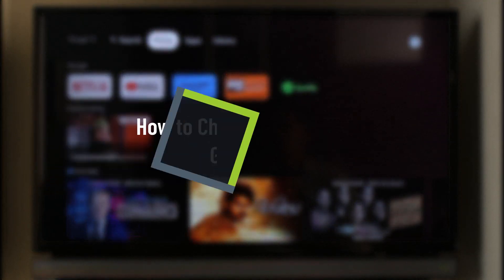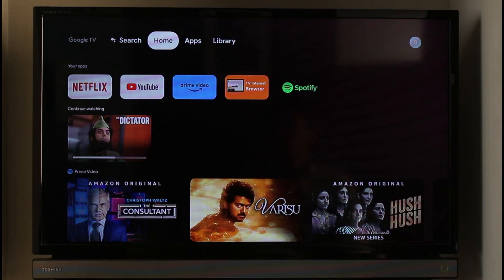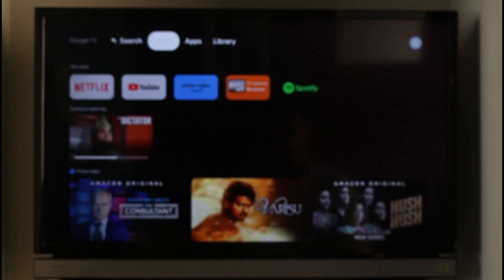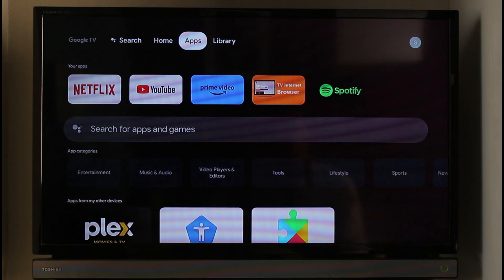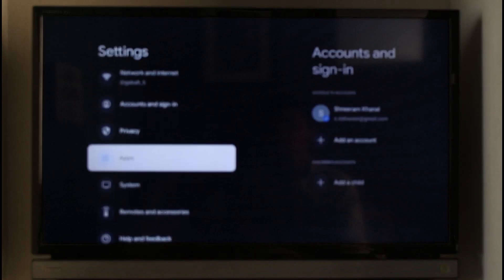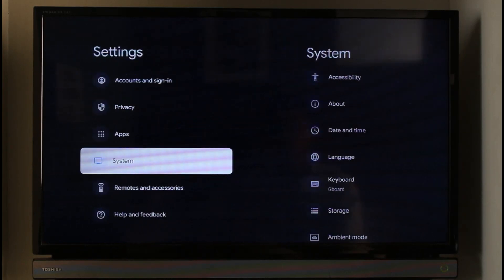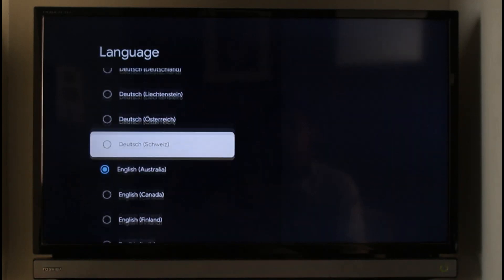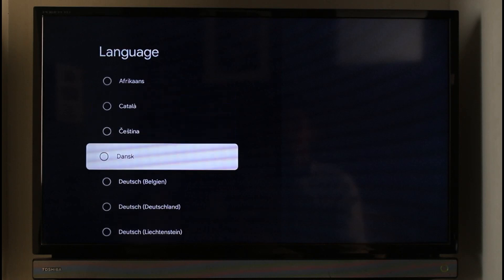How to Change Language on Google TV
In this video, I will show you how to change the language on Google TV.

~ Chapters:
0:00 Introduction
0:18 General Info
0:31 Change Language on Google TV
1:07 Conclusion